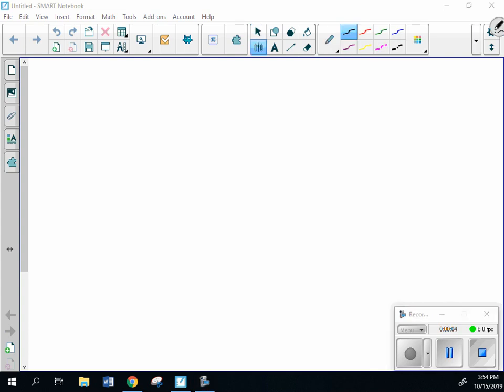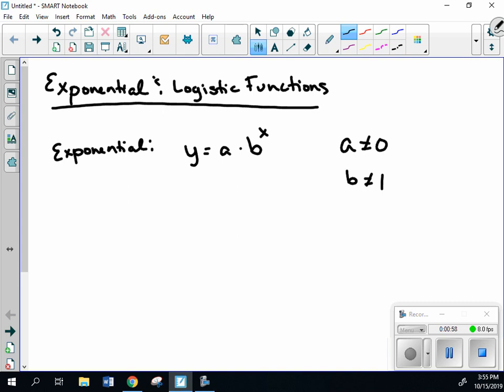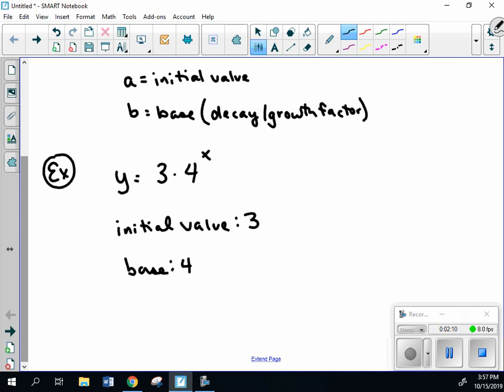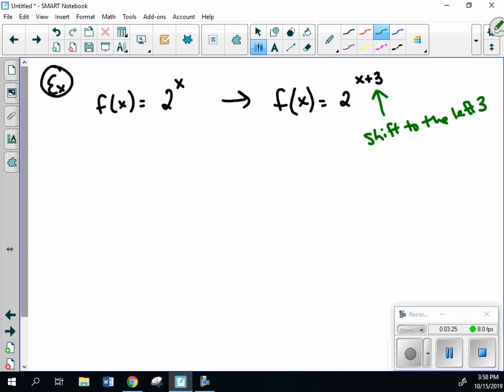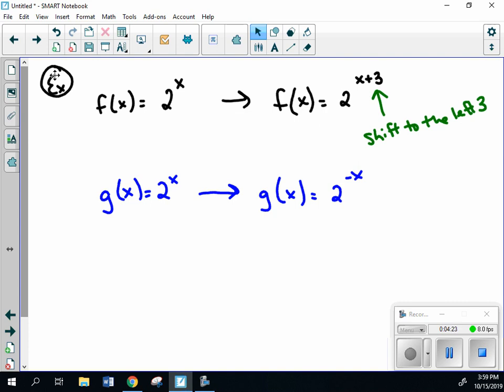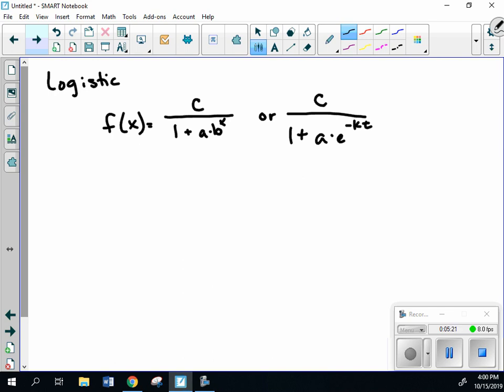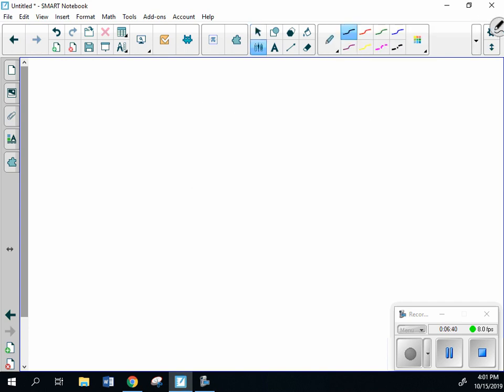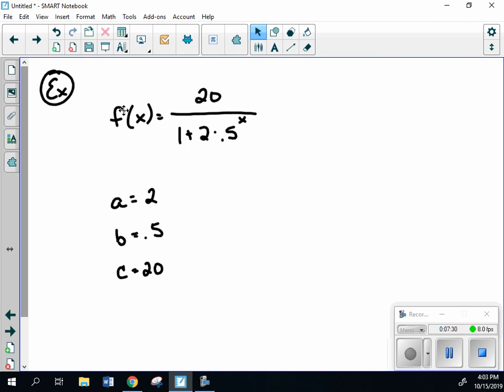Exponential and Logistic Functions